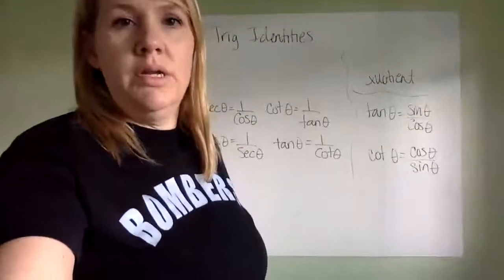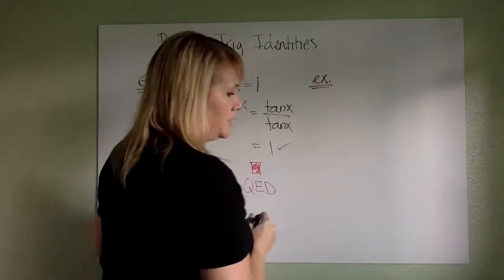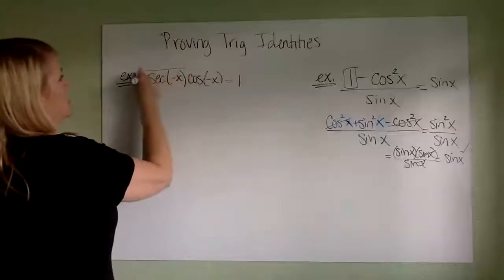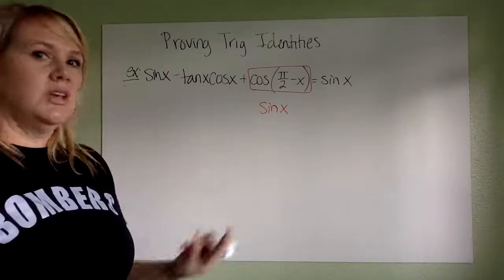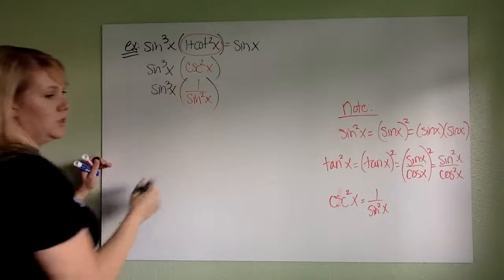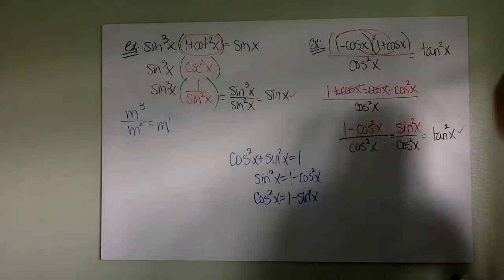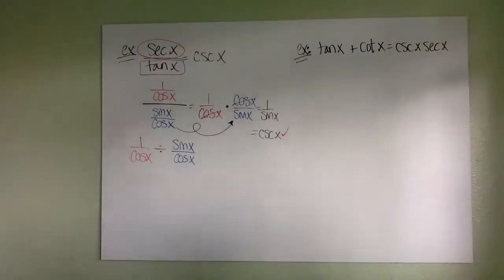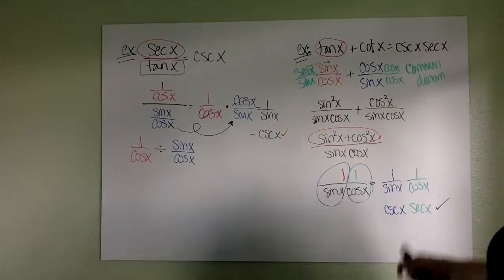5.2 Proving Trig Identities